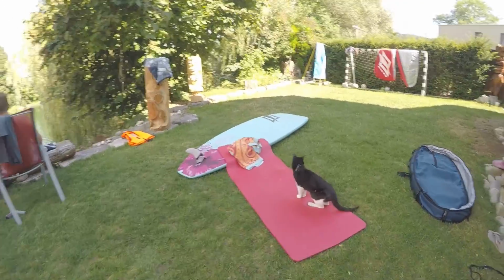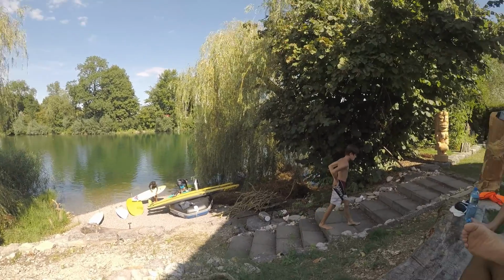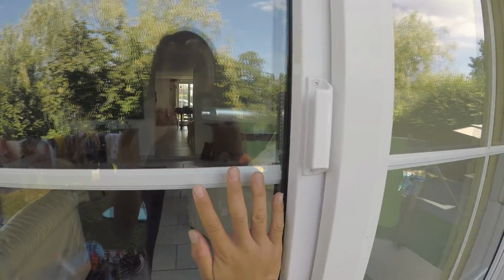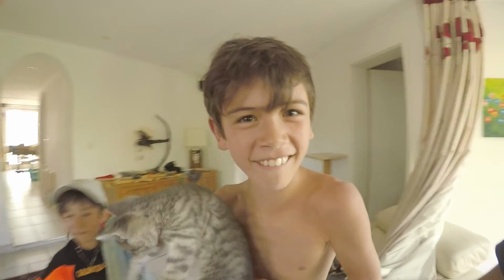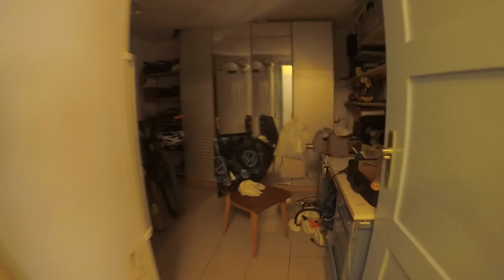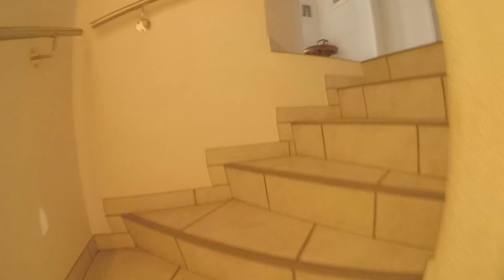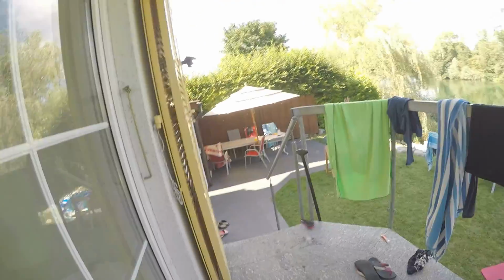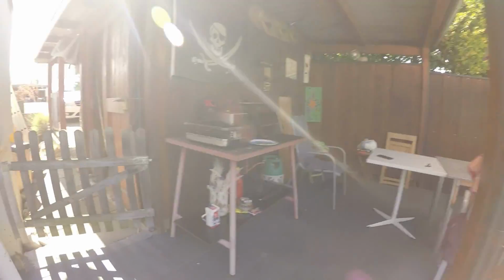Switzerland - Donicas home tour - 8.9.2019 - GOPR0560